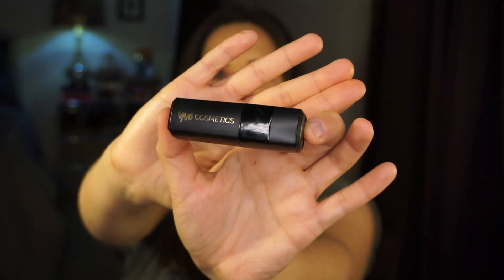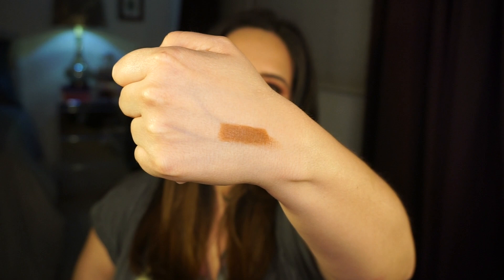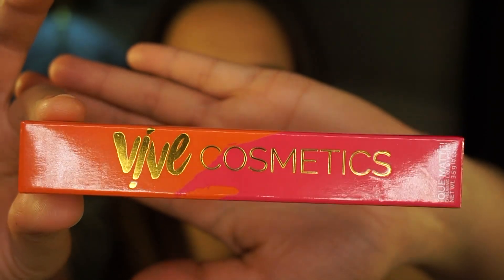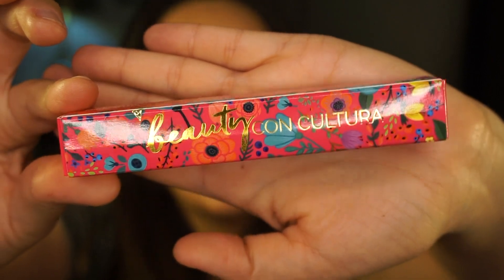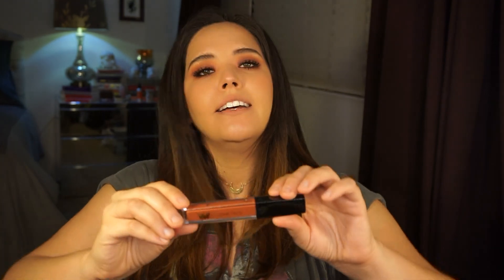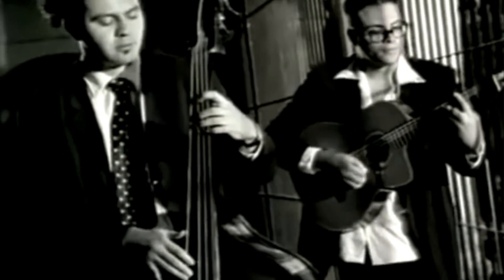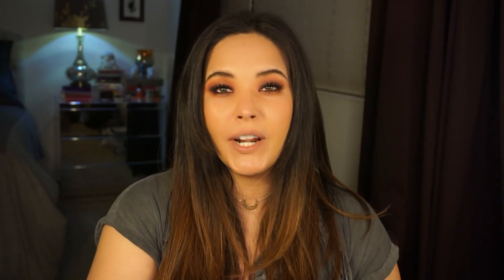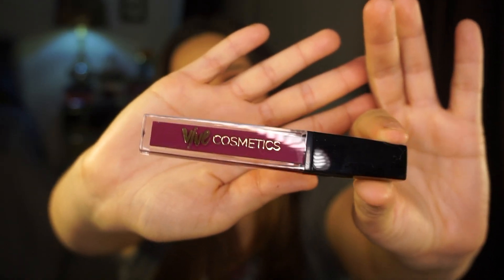Vive Cosmetics Lipstick Review | Cruelty-Free & Vegan!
I’ve wanted to try Vive Cosmetics’ lipsticks forever and I was finally able to get some! Watch for more details. Support indie womyn/latinx owned beauty brands!!

- Mariel

PRODUCTS MENTIONED:

1. ¡Azúcar! Cremosa Matte Lipstick
2. Café con Leche ¡Qué Matte! Enduring Liquid Lipstick
3. Maria ¡Qué Matte! Enduring Liquid Lipstick
4. Morenita ¡Qué Matte! Enduring Liquid Lipstick
5. Selena Forever ¡Qué Matte! Enduring Liquid Lipstick

Instagram, Twitter, Vero, and SnapChat: @themarielhatter